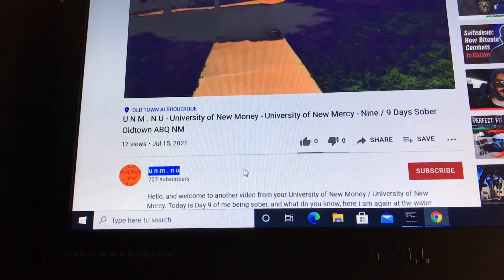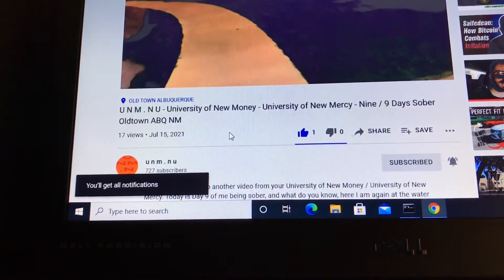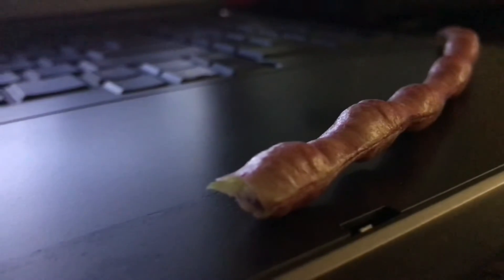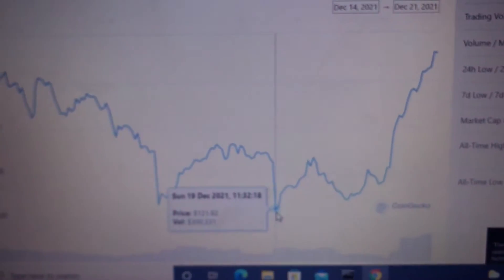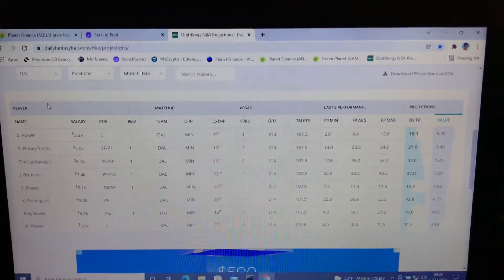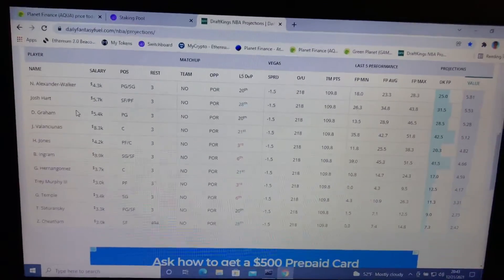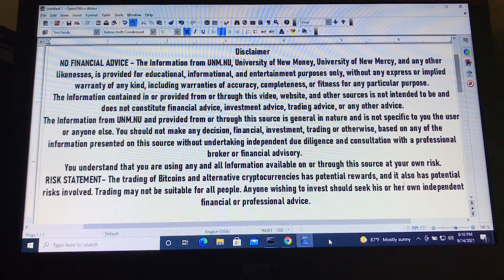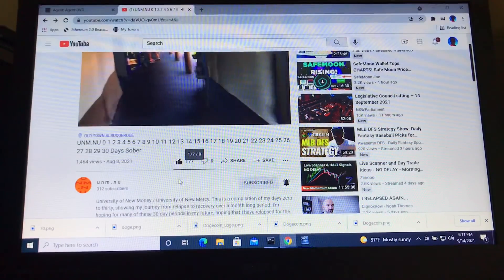UNM.NU Purple Mart Bean Planet Finance Energy Web Token NBA University Mercy New Money 168 Day Sober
UNMNU Purple Mart Beans Planet Finance Energy Web Token NBA University Mercy New Money 168 Day Sober

Hello, and welcome to another video from your University of New Money / University of New Mercy. Today is Day 168 of me being sober. Thanks for the questions / comments from my previous videos / social media!

In today's video, I eat a purple mart bean straight from my plants growing in the garage! Also discuss increases in the price of AQUA and GAMMA for Planet Finance PF, with the cryptocurrency market showing a little bit of strength, although much more needed to get back to all time highs. Enjoying staking rewards with EWT Energy Web Token, if you are missing out now, hang in there, I'm sure there will be plenty of additional opportunities come March 2022. Finally, keeping an eye out for players ruled out of games for 12/21/21, due to COVID protocols, injury, or who knows what else, so far shaping up to be an exciting six game slate, we'll see, enjoy your day!

If anyone has additional comments, please leave them here or in my other videos, I'd like to think this channel and Planet Finance is one helpful community trying to earn the best yields in the easiest way possible, where everyone wins, so good luck with your Planet Finance crypto investments / yield farming, look forward to making more videos on Planet Finance, Aqua, Gamma, the Green Planet, the Pink NFT planet, other planets, cryptocurrency in general (I'm still a big believer in BTC Bitcoin, let's see where we go in 2022, ETH Ether Ethereum, I love being an Ethereum 2.0 Validator, XRP Ripple, hope the SEC lawsuit is resolved soon, VET VeChain, LTC Litecoin, SafeMoon, CRO Crypto.com Coin, EWT Energy Web Token, BNB Binance Coin, DOGE Dogecoin (trace amounts), LPT Livepeer (free through a fork I guess), BTT BitTorrent (also for free)), fantasy sports (NBA, NFL, MLB, PGA, who knows what else), sobriety (many days and counting), and hope you all get closer to accomplishing your goals in life!

U N M . N U: University of New Money . New University
UNM.NU: University of New Mercy . New University
U-N-M.COM: University of New Money . com
U-NM.COM: University of New Mercy . com
UN-M.COM: University of New Money . com
UNMNU: University of New Money New University
UMNNU: University of Money that's New, New University
UMN NU: University of Money that's New New University
UMMNU: University of Making Money, New University
UMM NU: University of Making Money New University
UNNNU: University of New Nest-egg, New University
UNN NU: University of New Nest-egg New University
UNNU: University of New Nest-egg University
UN NU: University of New Nest-egg University
UMNU: University of Money New University
UM NU: University of Mercy New University
UNMU: University of New Money University
UN MU: University of New Mercy University
UMMU: University of Making Money University
UM MU: University of Making Money University

Your source for University of New Money / University of New Mercy content, learn about making money investing in Bitcoin & other cryptocurrencies to build up your nest-egg, along with other finance related topics, fantasy sports, spirituality / religion / life issues, and more.

Are you having trouble & can't stay sober? Tired of relapse & being defeated? On my channel, I give life experiences on how to stay sober, how to beat depression, how to stop drinking, how to battle alcohol, and how to stay happy! Welcome to your University of New Mercy!

Get a bonus for signing up for Binance.US through this